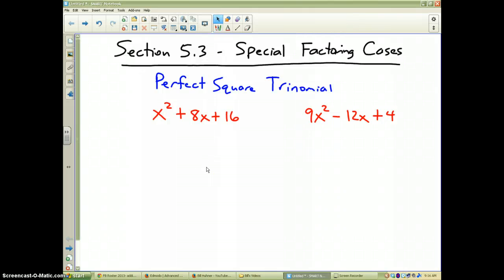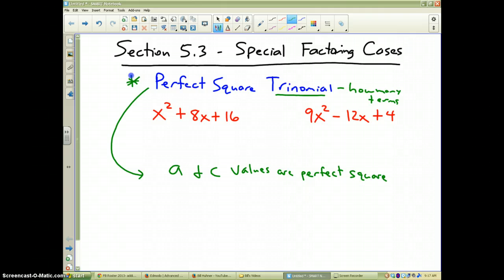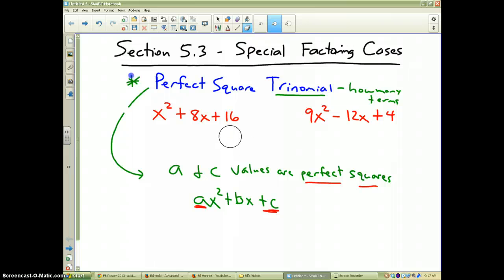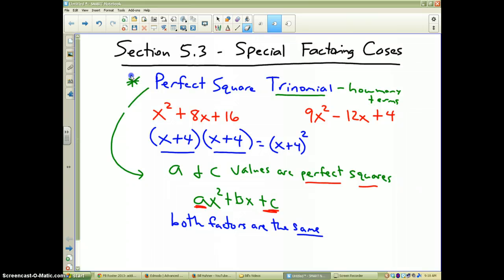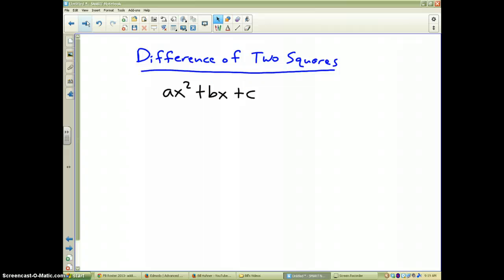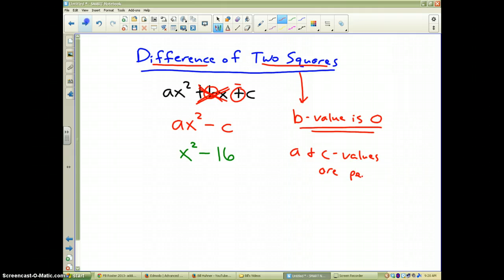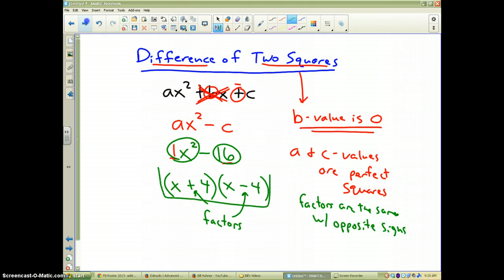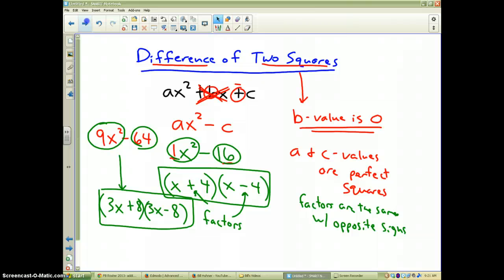Section 5.3 example 3